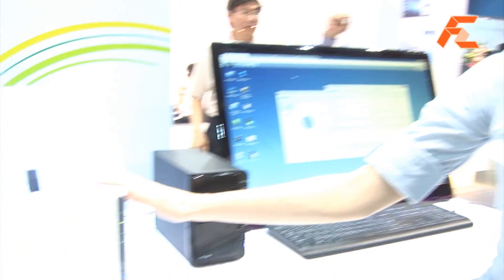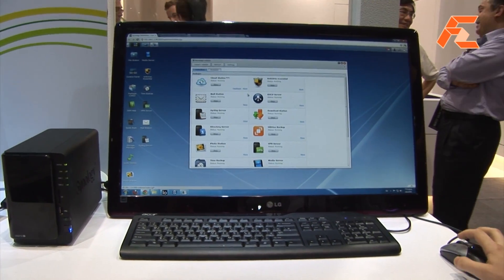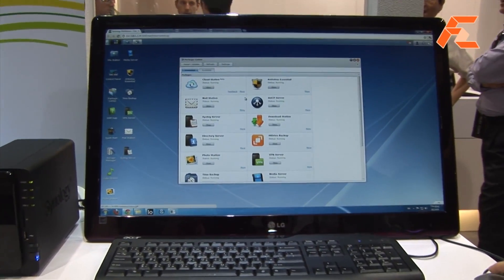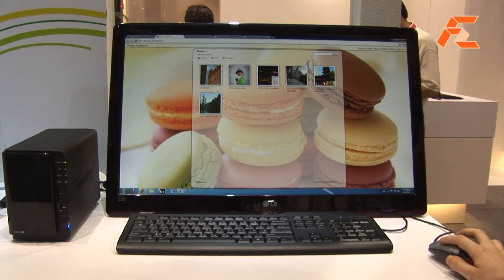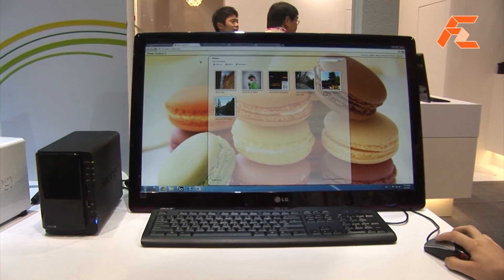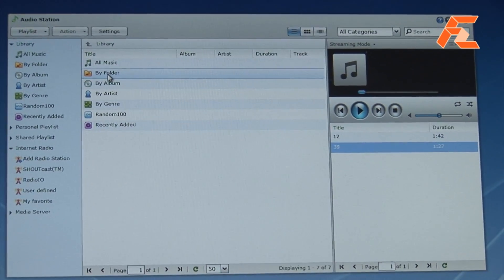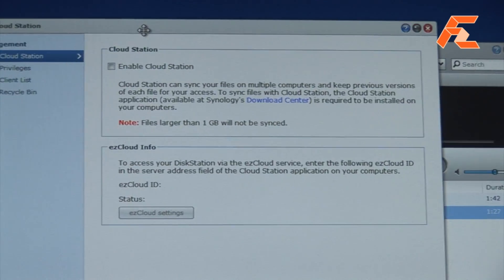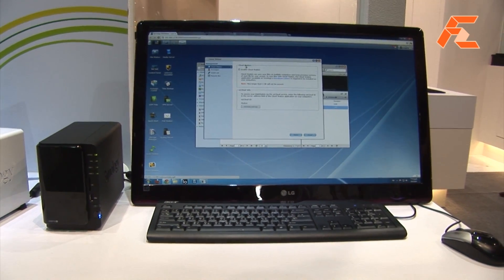Synology DS213- AIR - Personal Cloud device - Computex 2012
The NAS operates directly through a WAN. Once set up, you can access the device wirelessly and direct your apps through that. Basically a standalone storage unit which acts as your personal cloud.
You can connect wirelessly to your music database, which can stream to your mobile, you can backup, sync and even arrange a torrent to save directly onto the Synology device. This will revolutionize the NAS industry and is certainly very useful. Check out Synolgy for more.